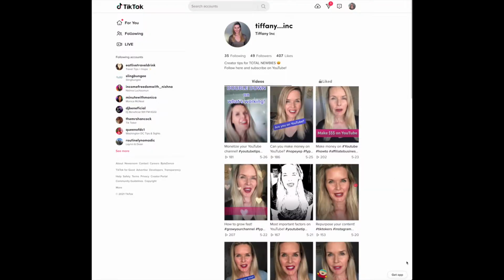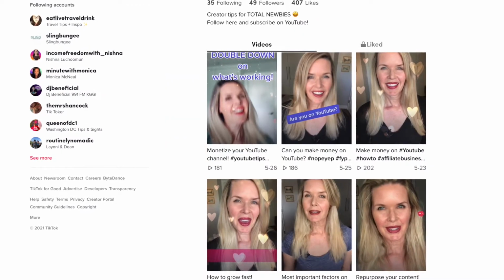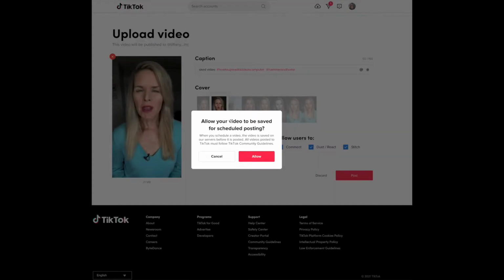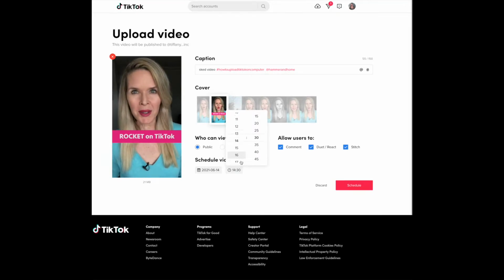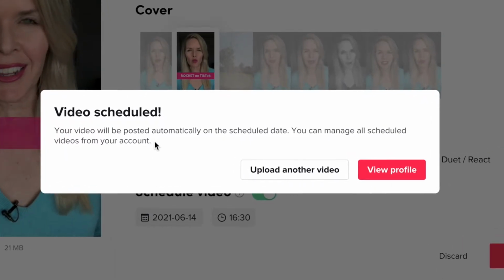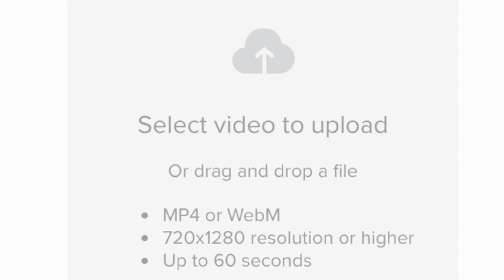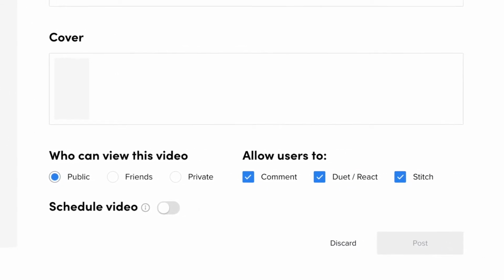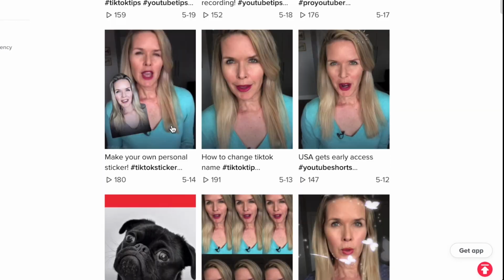How to schedule TikTok videos on computer - FREE!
Tutorial on how to schedule TikTok videos for free, on your computer! *** Get organized with my content calendar designed specifically for YouTubers!

My dream vlogging camera

Low price ring light with 67" stand

The ultimate book on YouTube, written by my mentor Sean Cannell

3 MONTHS FREE OF BOTH AUDIBLE & AMAZON MUSIC

BUILDING YOUR BUSINESS EMPIRE? Here are some tools I use and love:

INFLUENCERSOFT
I'm building my new website, digital products, courses, sales funnels, email marketing campaigns and more under one roof! And... they have a crazy launch offer for lifetime access with one payment, but it's not offered on their public webpage.

The InfluencerSoft platform is more comprehensive than Thinkific and comparable to Kajabi, at a fraction of the price. Plus they have a unique drag-and-drop funnel builder that simplifies the sales process for all your products.

If you're a YouTube creator and you want to take your channel to the next level, check out Video Ranking Academy. I've done it myself and it works!

5 things I learned from Video Ranking Academy that helped my channel succeed (Review)